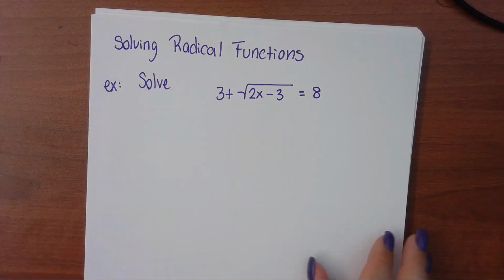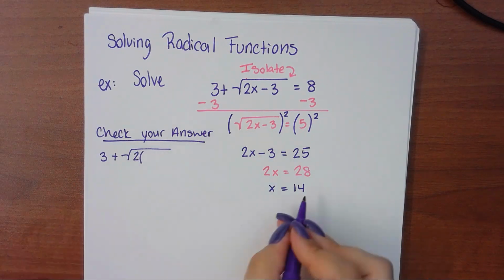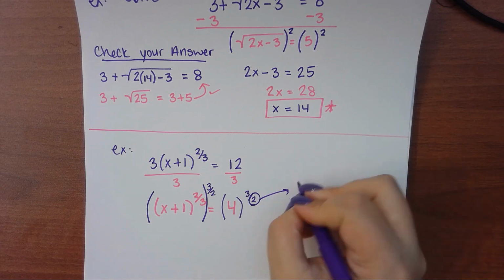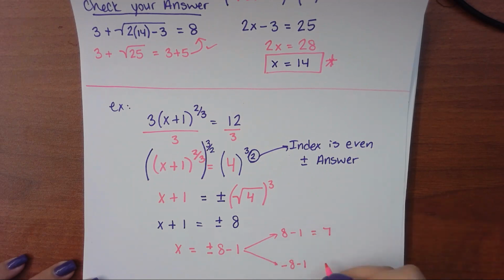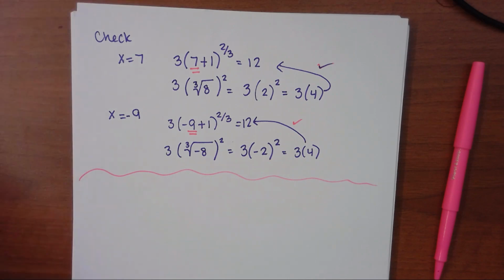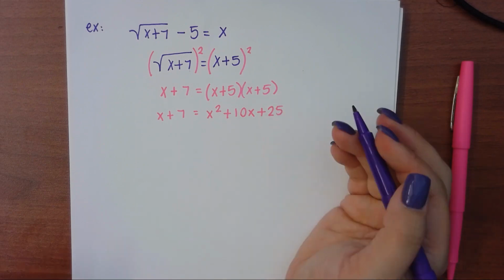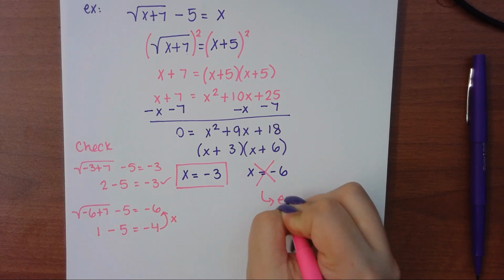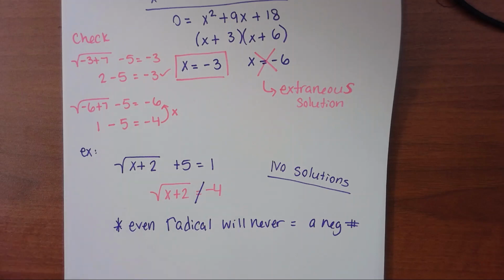Solving Radical Functions